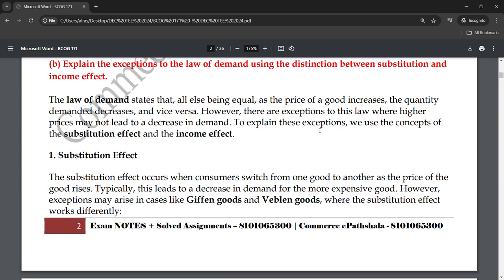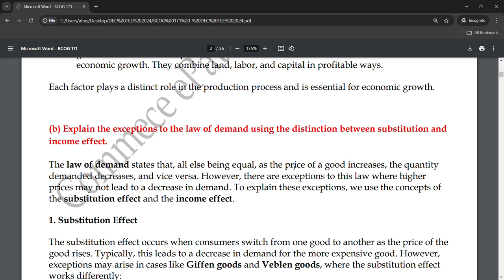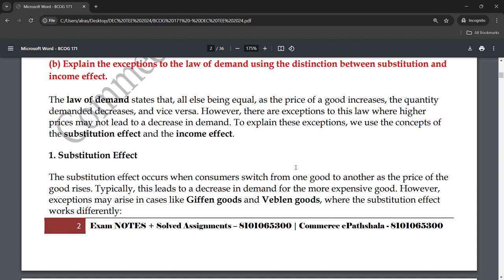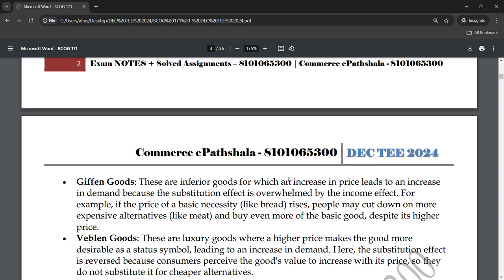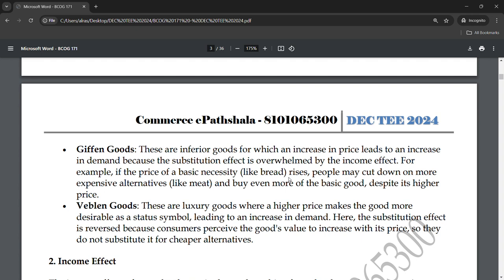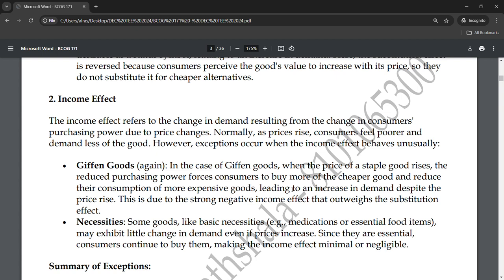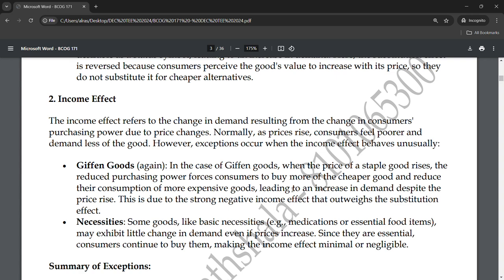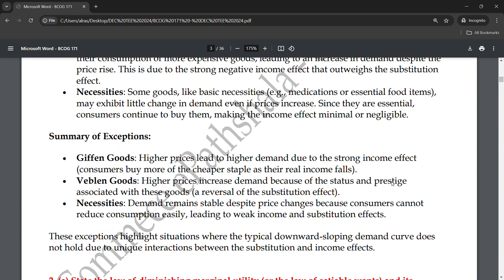BCOG 171 : Q - Explain the Exception in the Law of Demand using the Diff. B/W Substitution & IncomeE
Commerce ePathshala : BCOM NEW
BCOG 171 : Q - Explain the Exception in the Law of Demand using the Diff. B/W Substitution Effect & Income Effect.

BCOM Group (TELEGRAM) @ Rs. 100 (LIFETIME ACCESS)
1. Unit Wise Q & A Solve (FREE)
2. Free Solved Assignments
3. EXAM NOTES @ 100/Paper
4. On- Demand Lectures
5. IGNOU Updates